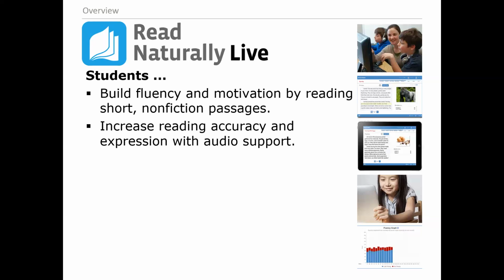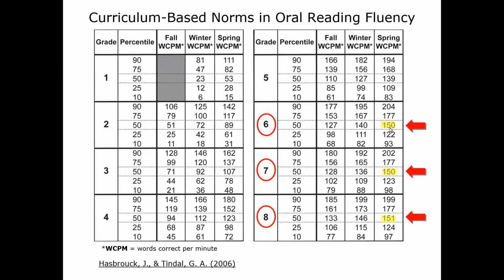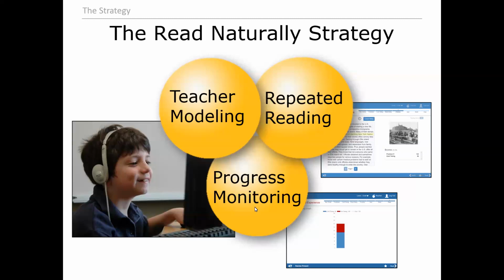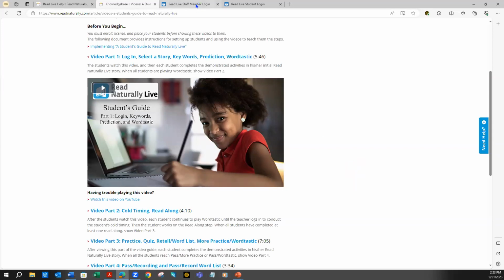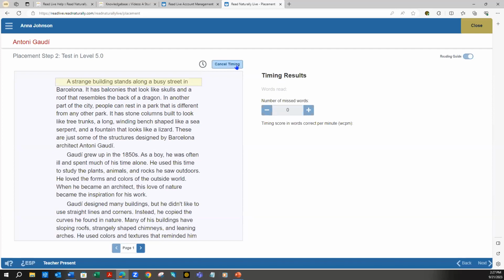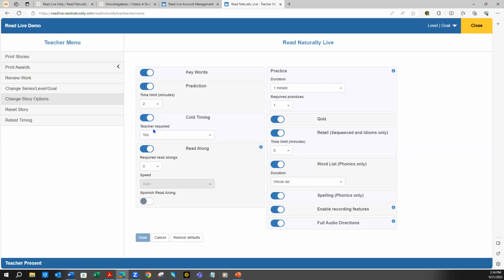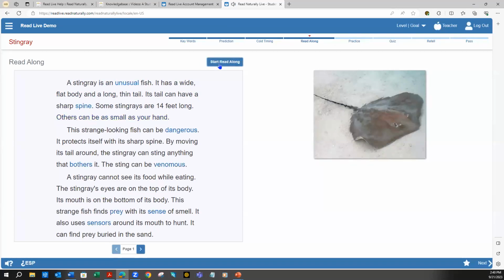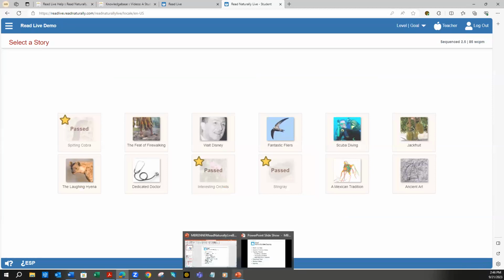Read Naturally Live Basics Webinar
This webinar gives an overview of Read Naturally Live, the flagship program in our Read Live suite. Read Naturally Live focuses on fluency and phonics with strong supports for vocabulary and comprehension.

Topics Covered
• A comparison of the four programs included in Read Live
• How to log in as a teacher and set up students with access to Read Naturally Live
• How to place students in an appropriate series, level, and goal
• How to differentiate instruction by customizing the settings
• A demonstration of logging in as a student and working through the steps of the program
• Features that facilitate distance learning
• Reports for monitoring student progress
• Resources available on the Read Naturally website, including the Read Live Help page